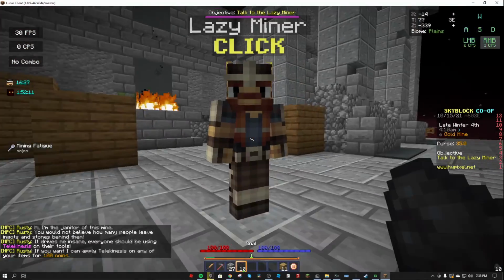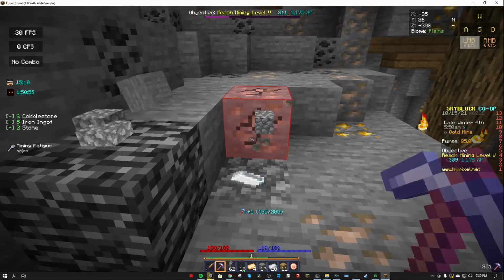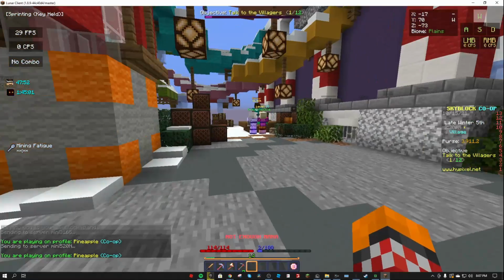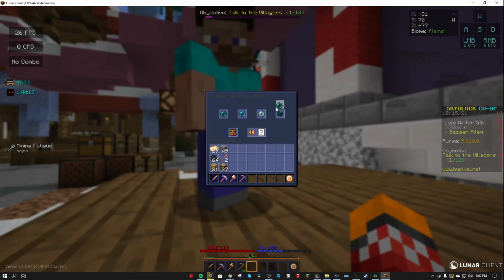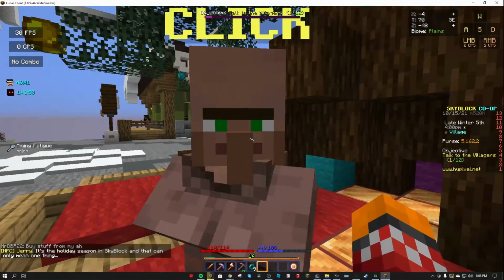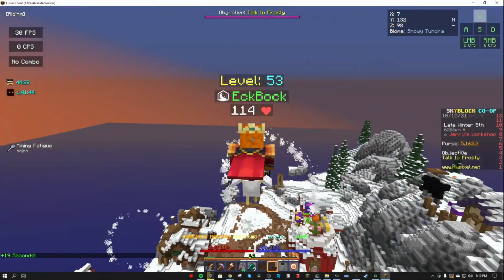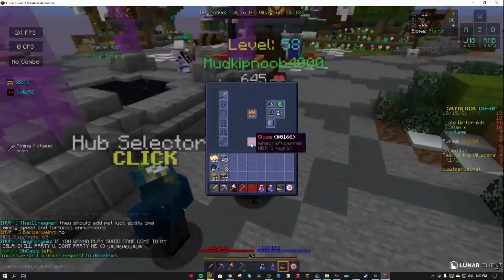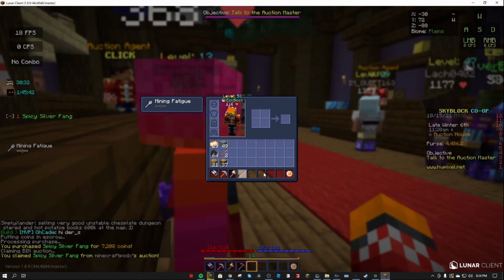Skyblock *With a Twist* EP.1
Welcome to a new series of skyblock with my friend dibletexe, this has a special twist though watch to find out!